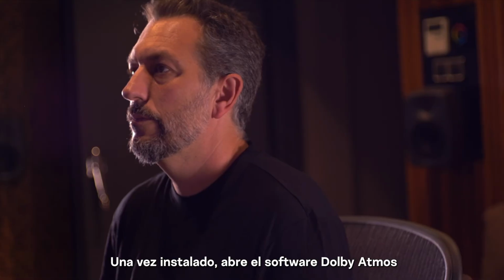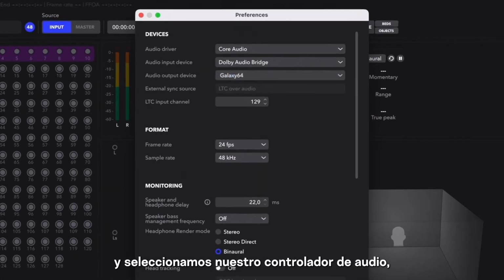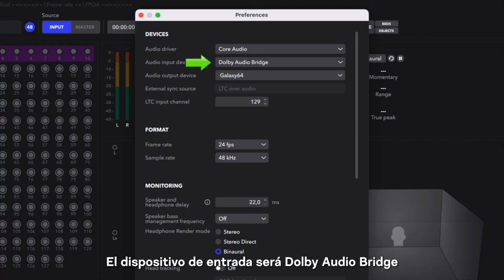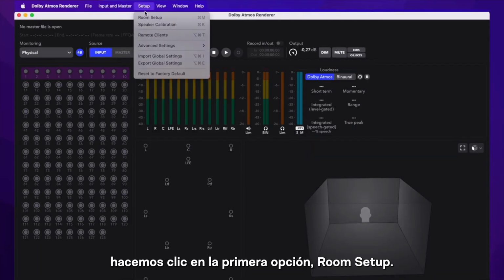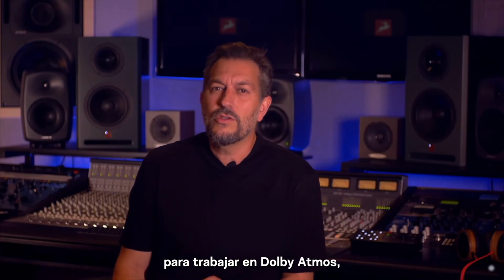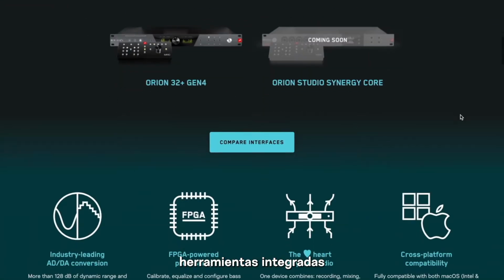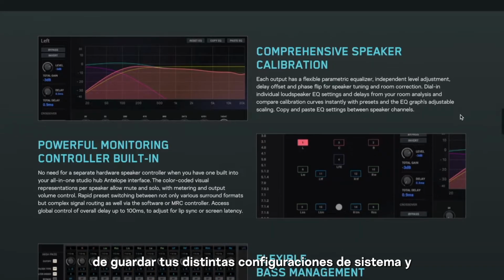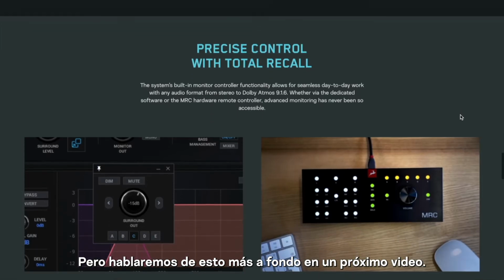Cómo configurar Dolby Atmos con Galaxy 64 | Con Luis Villa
Luis Vila – reconocido ingeniero de audio inmersivo y fundador de UNOMusic Studios – mientras te guía paso a paso en la configuración de un sistema Dolby Atmos con la Galaxy 64 Synergy Core. Descubre todo el potencial de la interfaz AD/DA insignia de Antelope Audio para producción de audio en 3D.